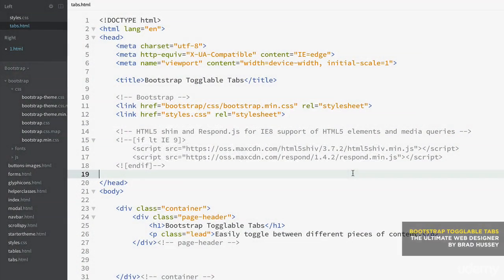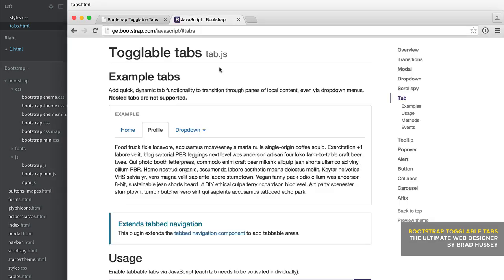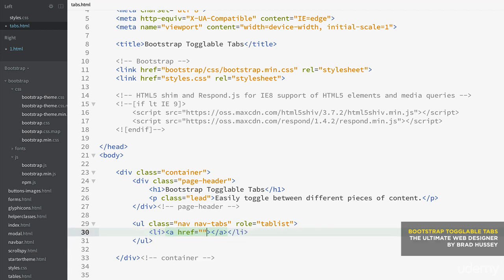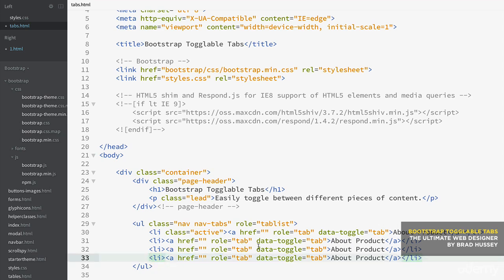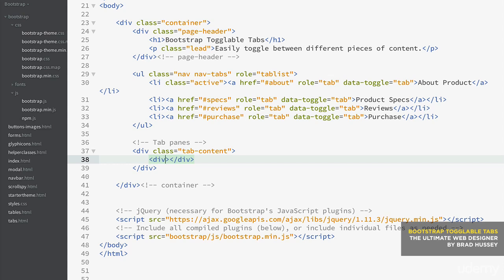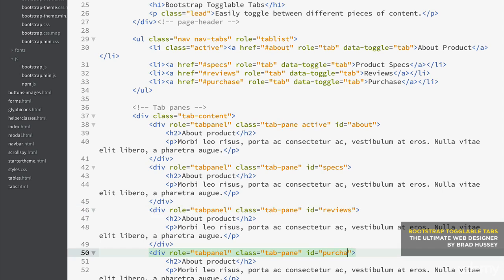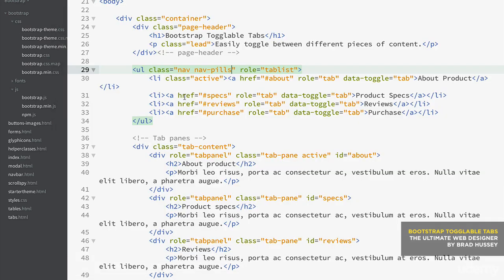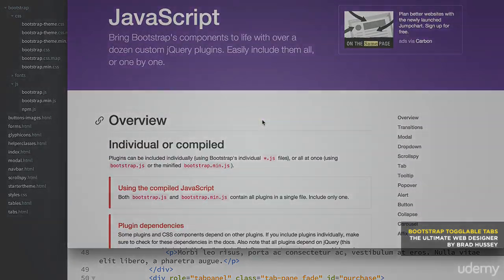152 Togglable Tabs